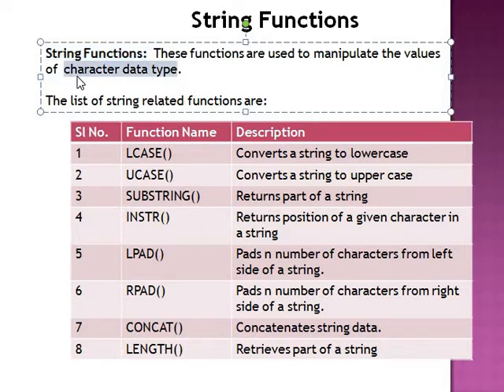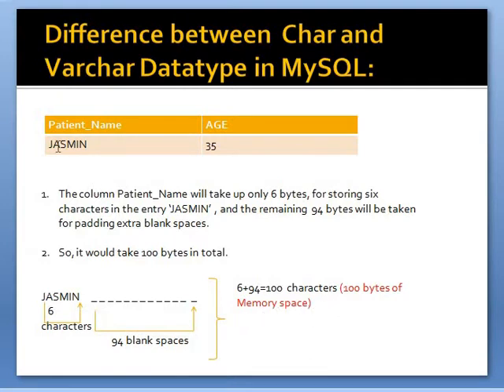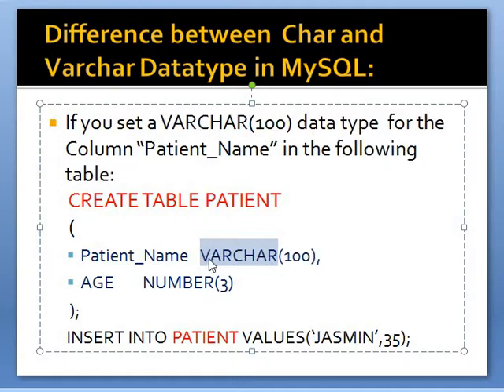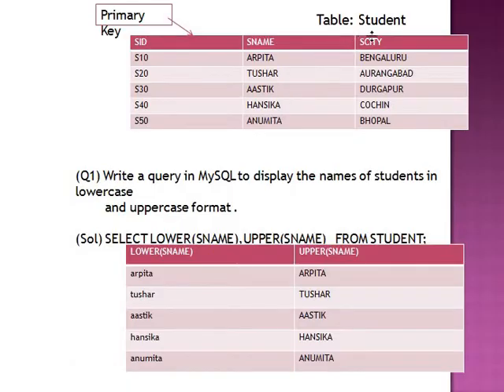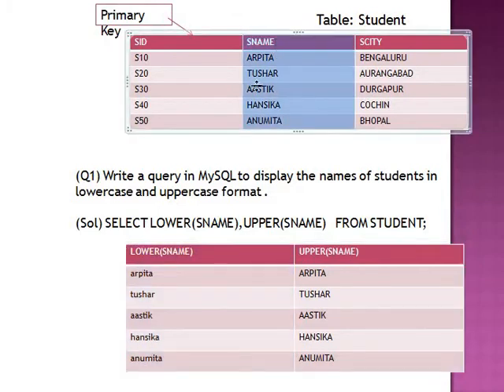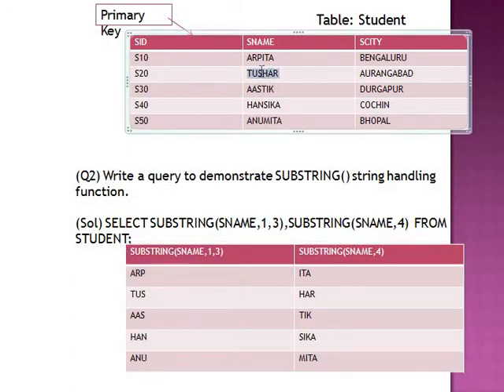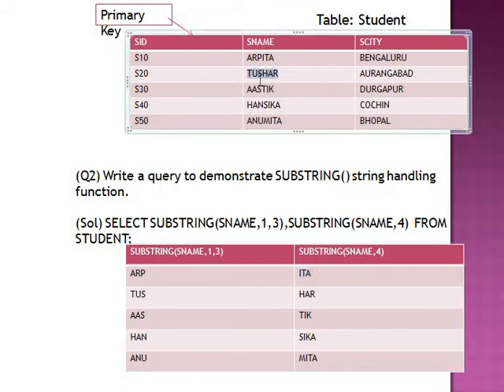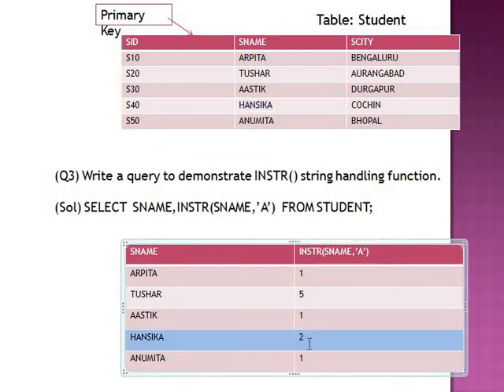Chap5part10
String Handling Functions: LOWER(), UPPER(),SUBSTR(),INSTR()